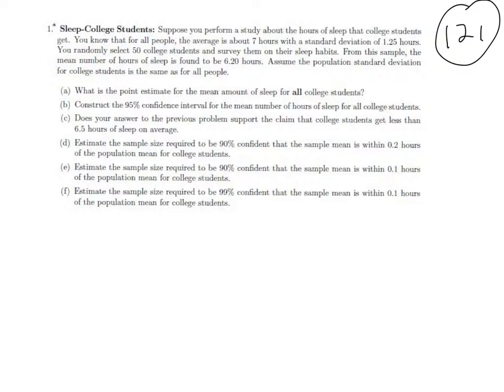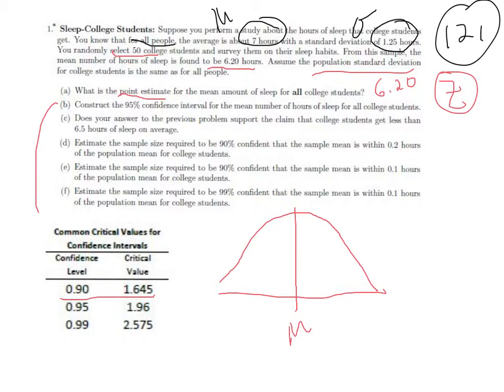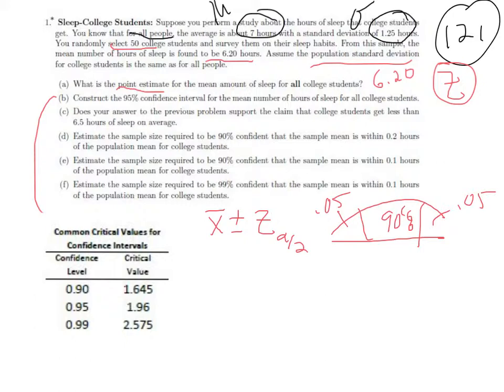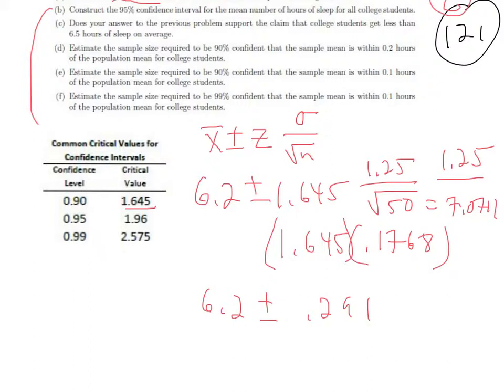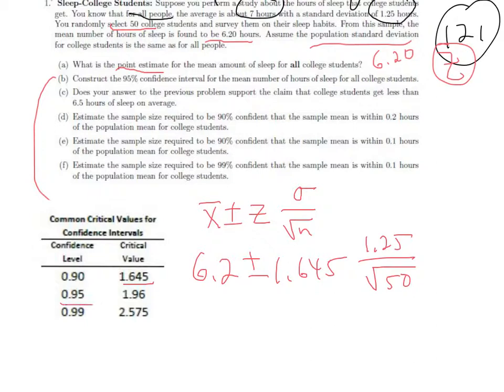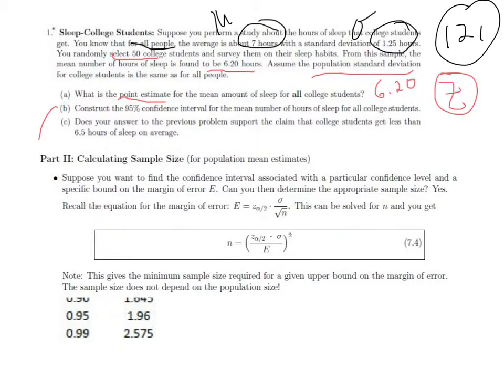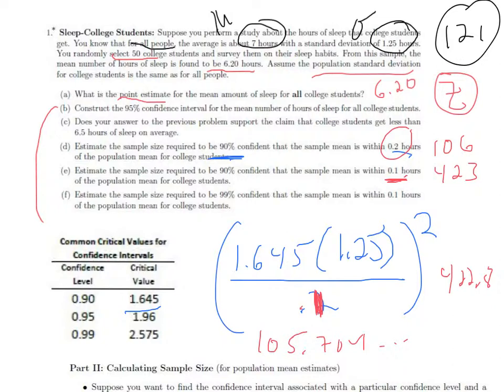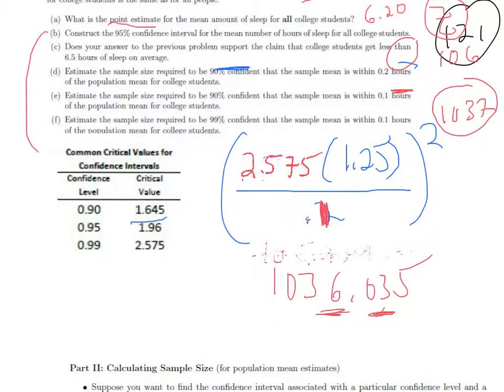TD Chapter 7 PS 1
A walk through